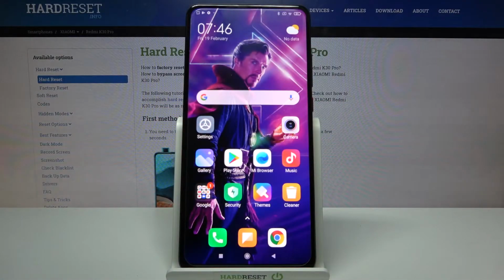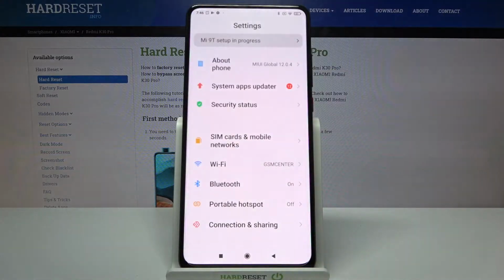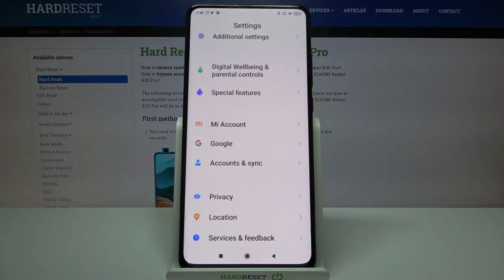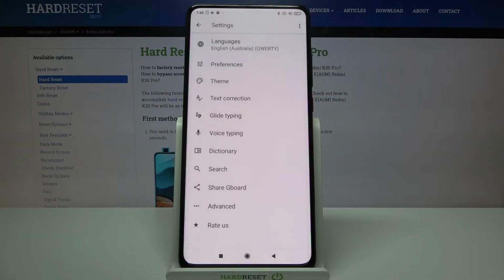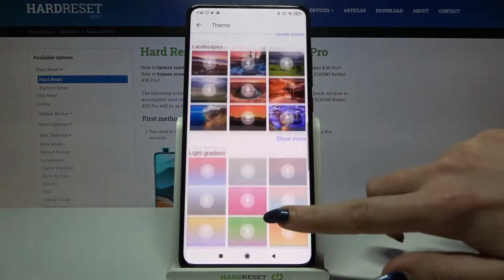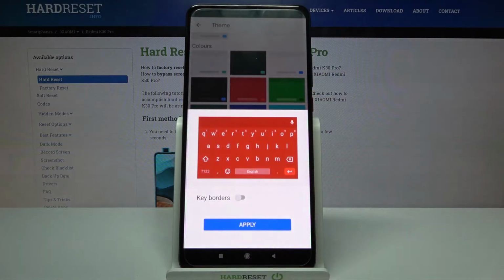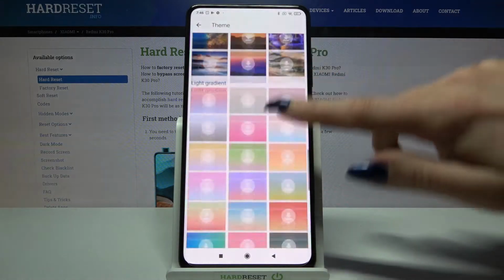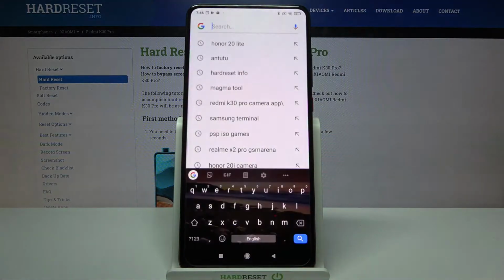XIAOMI Redmi K30 Pro – Change / Manage Keyboard Theme and Settings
If you wish to change your phone keyboard, find out the presented tutorial to open the needful Keyboard Settings on your XIAOMI Redmi K30 Pro. In this relatively short video, we will teach you how you can choose the background you like (plain or patterned) for the new keyboard style. Remember that with our help, any problem with the phone will no longer be relevant to you!